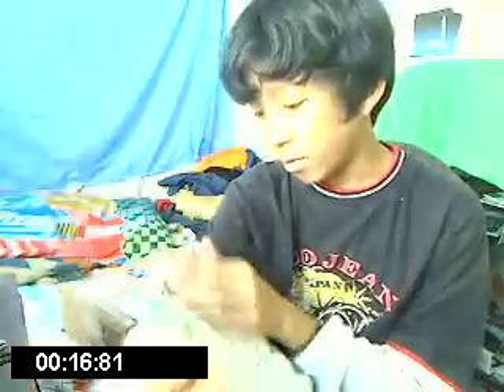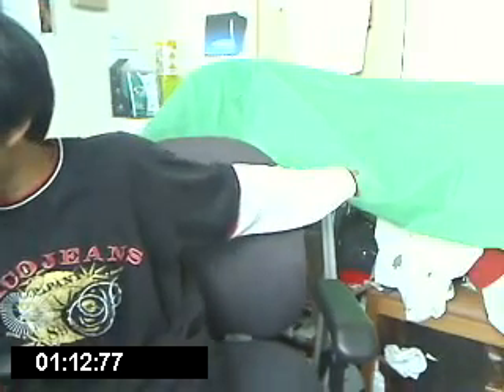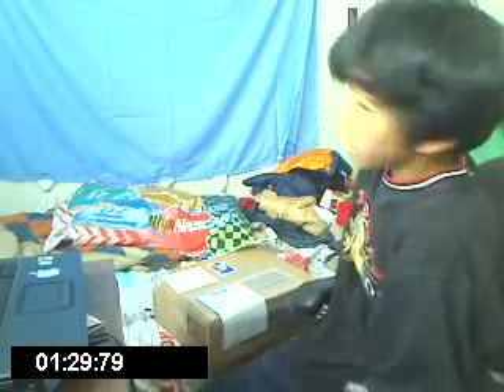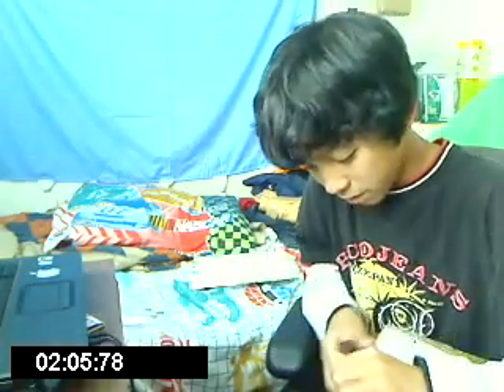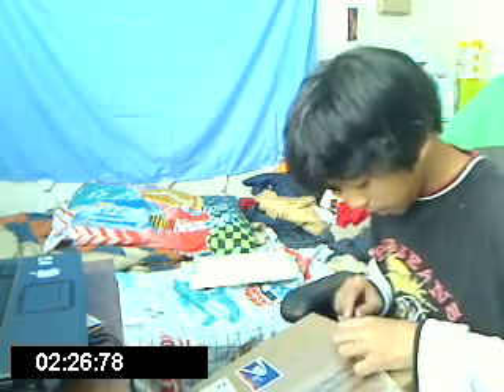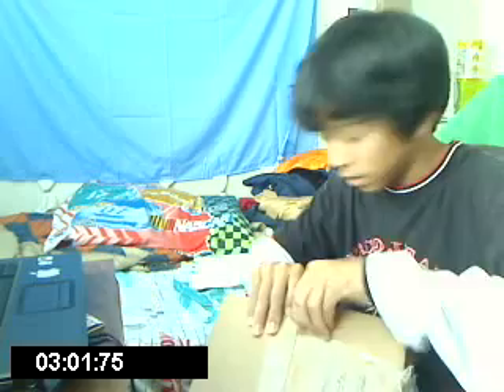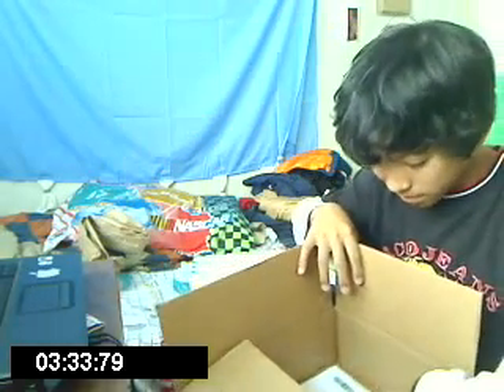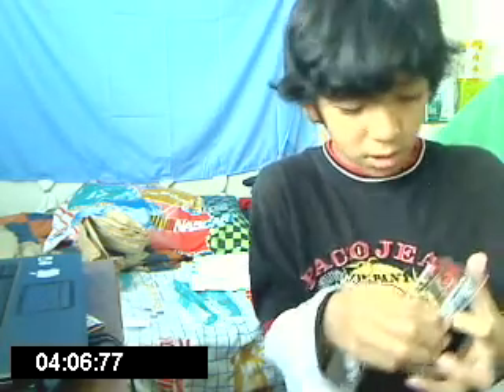Geek Update 3.3: Plastic Chroma Key & RAM!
All content going forward will be uploaded there so don't miss out. So for this geeky update i got a plastic chroma key mat and 512 mb of ram from